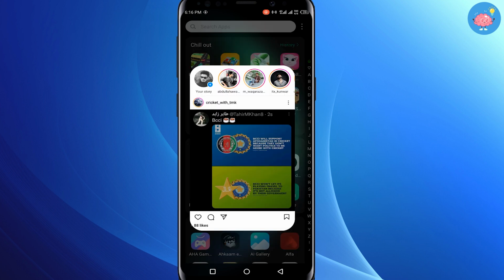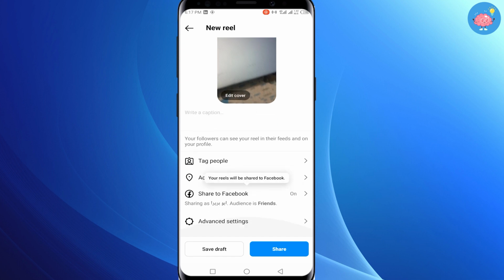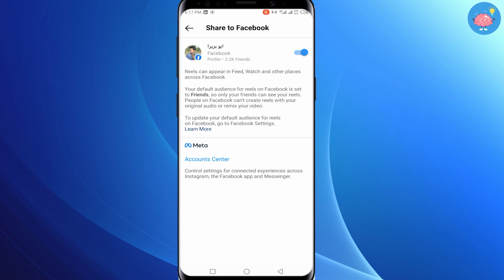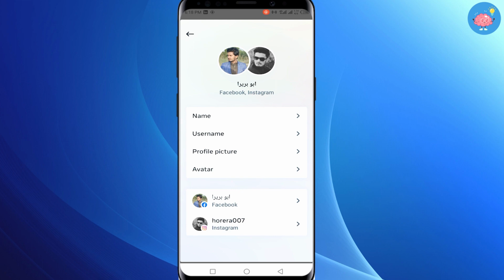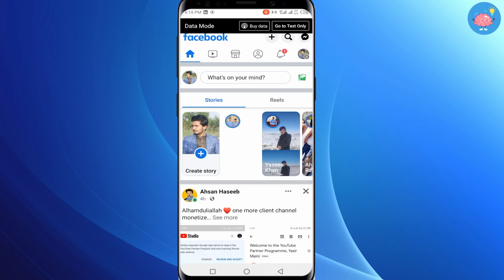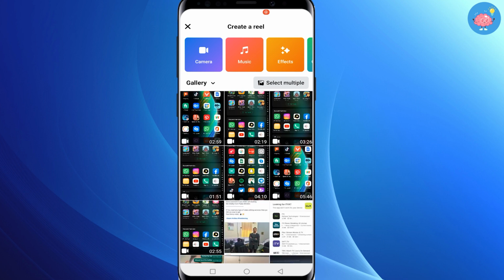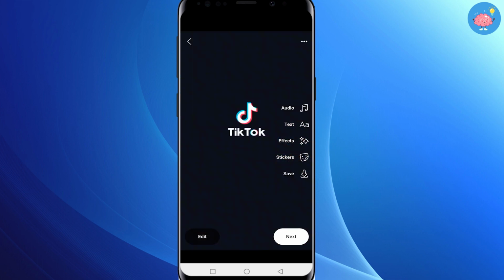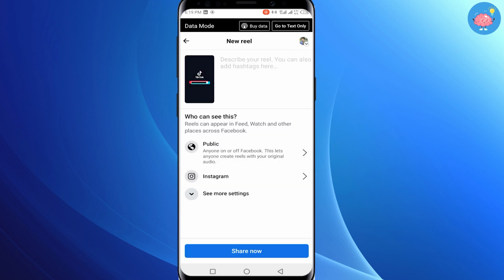How To Upload Reels On Facebook 2023 | How to Create Reels on Facebook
How To Upload Reels On Facebook 2023
In this video, we're going to show you how to upload reel on Facebook 2023! This is a quick and easy tutorial that will help you add your reel to your Facebook profile and start getting views and likes on your videos!

If you're looking to start uploading videos on Facebook, then this is the video for you. We'll show you how to add your reel and start generating views and likes on your videos. By the end of this video, you'll be ready to start uploading your videos and start making your mark on the social media world!